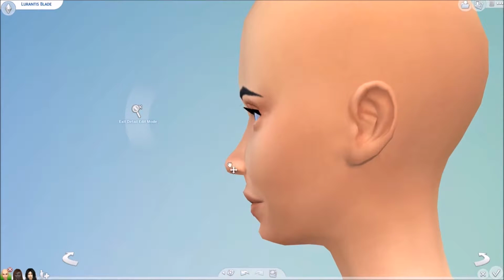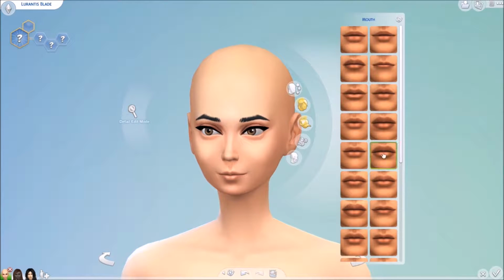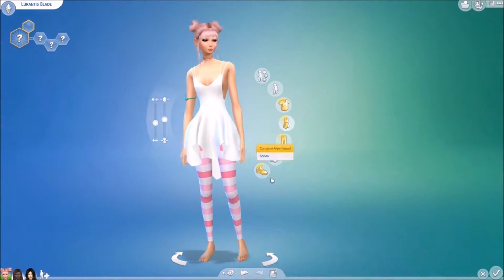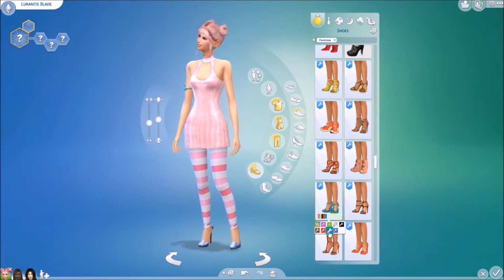More Pokemon! | Create-A-Sim (4)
Welcome to another Create-A-Sim! Here is my creations of Lurantis, Absol, and Gardevior in Sims!!! I hope you enjoy the video!!!

Game Info:
 -Sims 4
 -EA
 -Maxis
 -PC Game